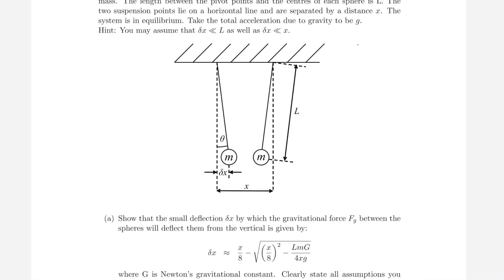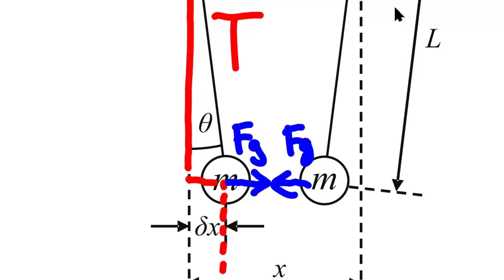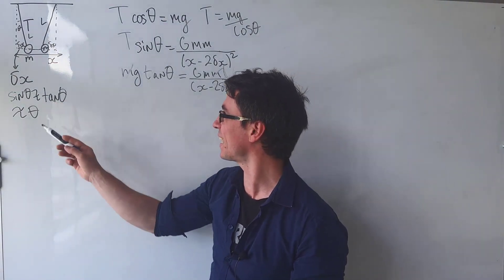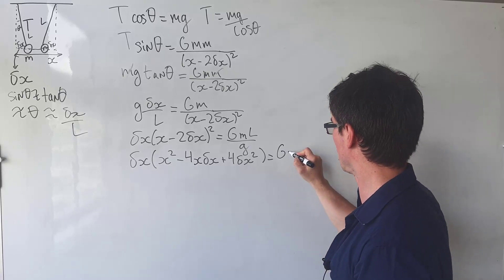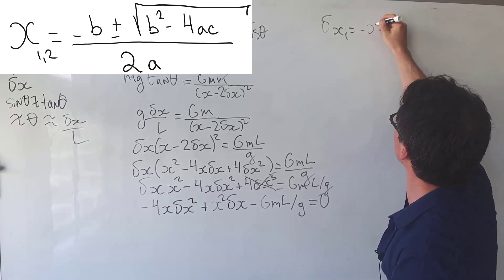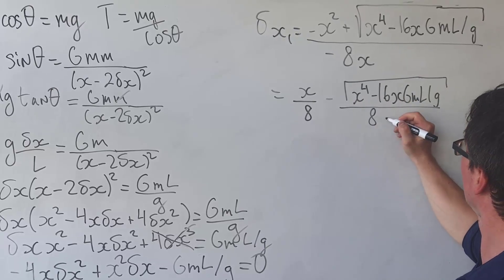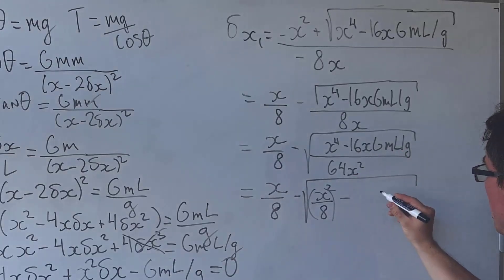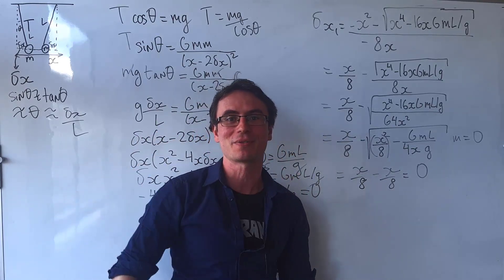Here is a HARD Physics Question from the Oxford PAT exam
Oxford PAT 2018 Solutions, Question 18.
Here is an Oxford Admissions test question from 2018 that involves forces resolution, the small angle approximation and some interesting assumptions.
I really enjoyed this one and I hope you will as well.
Please note that this is not an official solution and please find the question as part of this paper here: